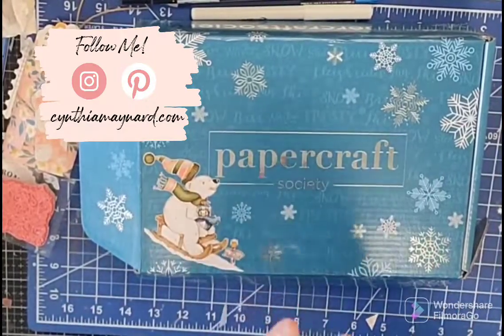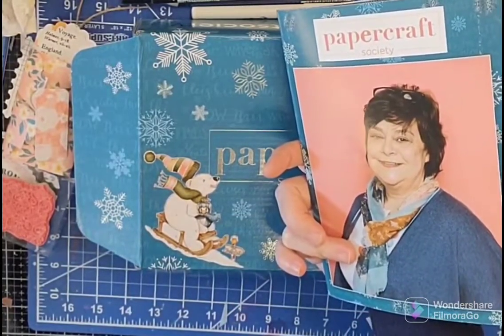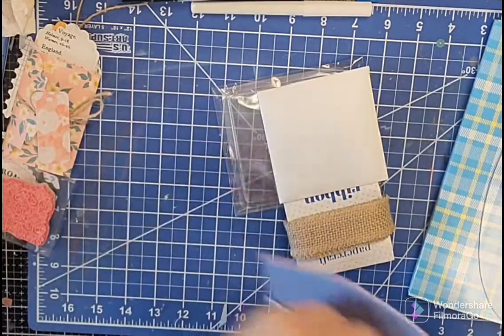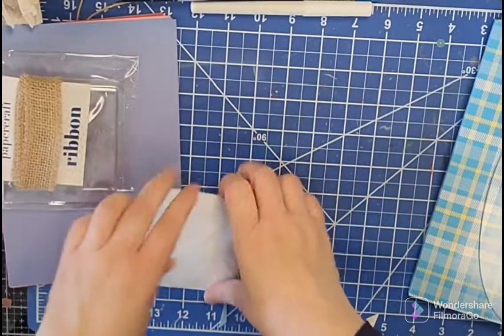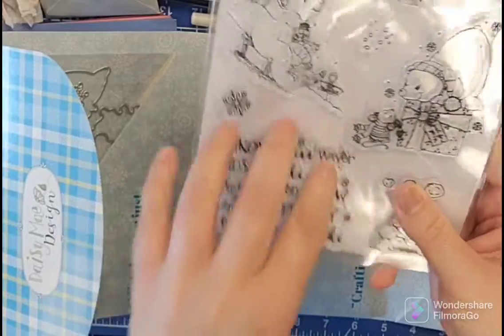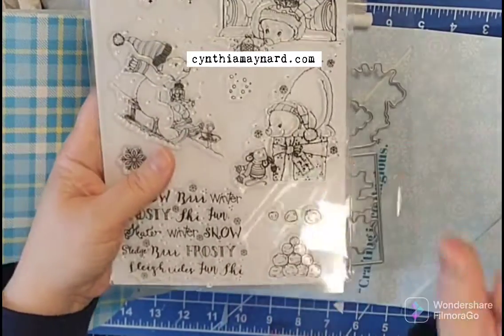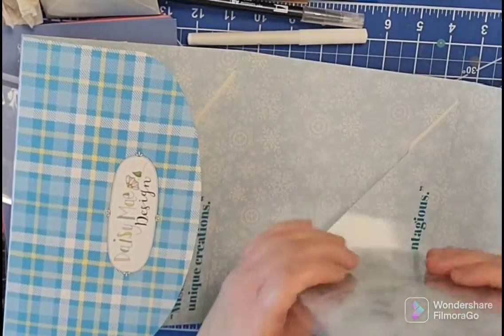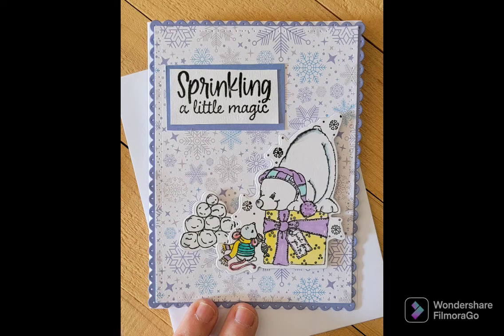Unboxing Papercraft Society Box 38 Daisy Mae Designs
I have a card video coming on Thursday.
MY SHORT STORIES!